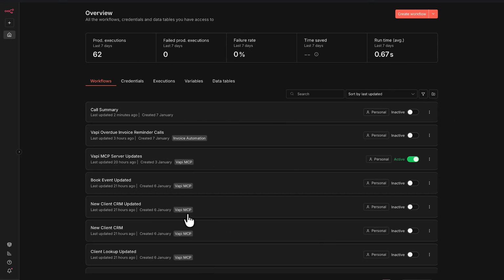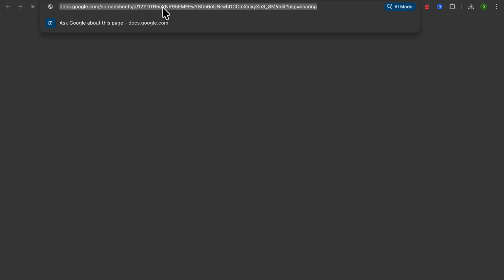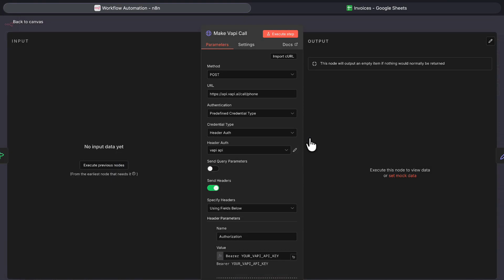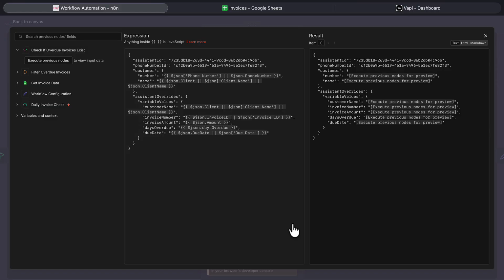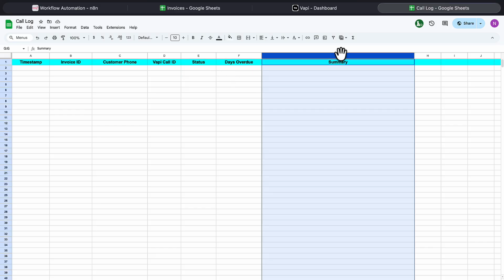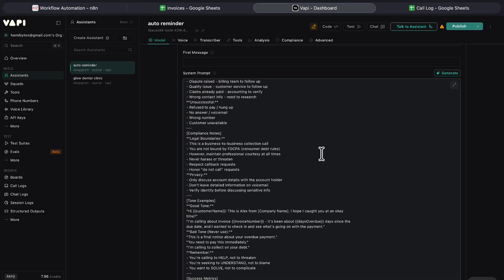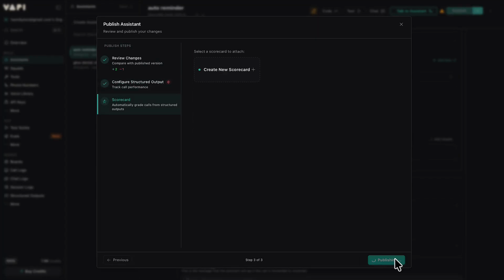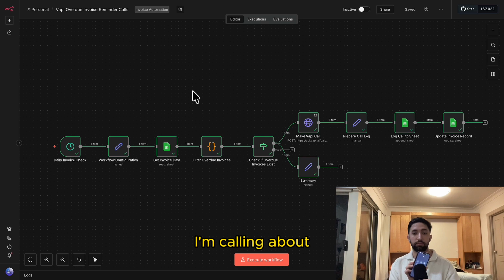Build an AI Voice Agent That Auto Calls Clients for Invoice Reminders (n8n + Vapi)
📞 Build an AI Voice Agent That Auto-Calls Clients for Invoice Reminders

In this video, I show you step by step how to build an AI voice agent that automatically calls clients and reminds them about overdue invoices — no manual follow-ups, no chasing payments.
You’ll learn how to use n8n and Vapi to create an auto reminder system that works like an AI receptionist invoice reminder, calling customers, confirming payment status, and logging responses automatically.

This AI voice agent can be used internally or sold to businesses like agencies, service providers, clinics, and freelancers who want to get paid faster.

How to build an AI voice agent for invoice reminders
How to set up outbound AI calls using Vapi
How to automate call logic and workflows with n8n
How to create an AI receptionist invoice reminder system

🧠 Use Cases
Invoice follow-ups
Payment reminders
AI receptionist for accounting & agencies
Automated client outreach
Business cash-flow automation